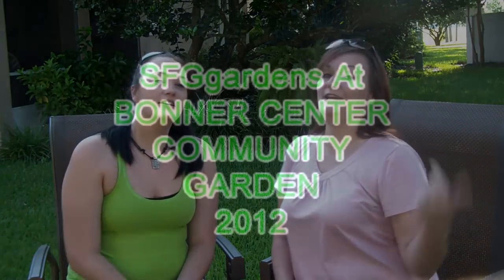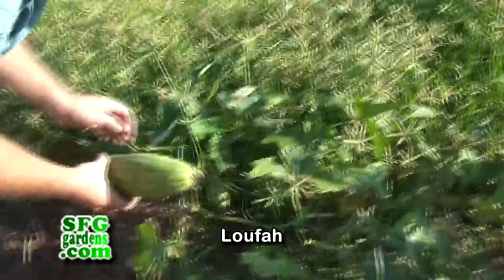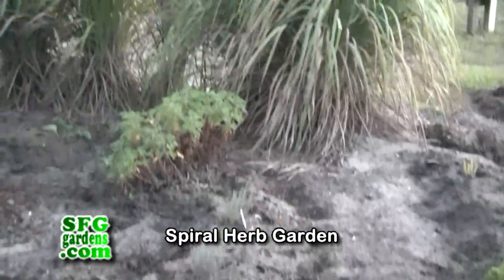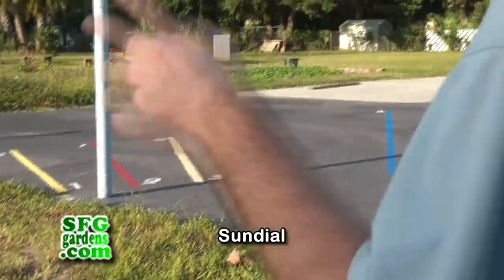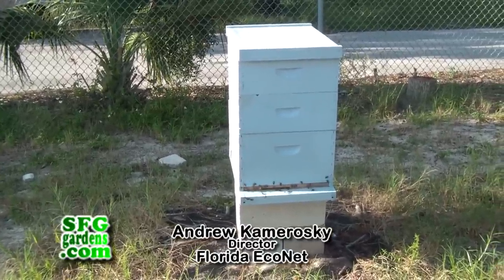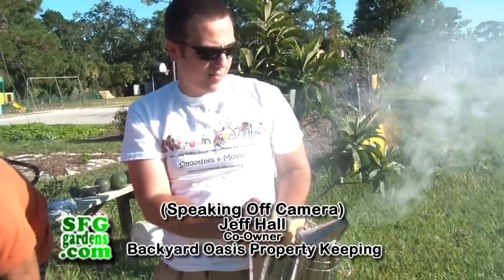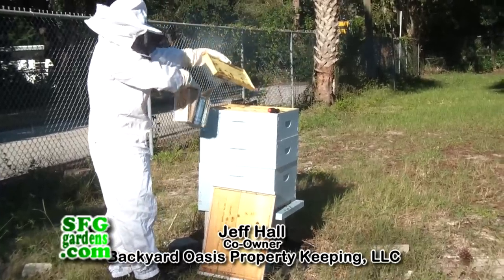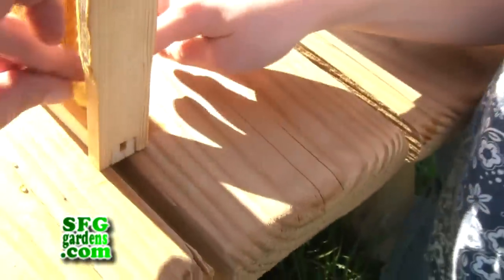Bonner Center Community Garden - SFGgardens.com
A visit to Daytona's Community Garden is inspiring and educational. See Bee Hive, Loufah, Spiral Herb Garden, Sundial and lots growing in the garden.

Video Content in Text:

Hi I'm Kim
And I'm Steph
And we are SFGGardens.com
Hi There, this is Kim with SFGGardens.com and we are here today with some volunteers at the community garden that is located at the Chiles Acadamy which was formerly the Bonner Elementary School.
We are here with Andrew, Andrew heads up this project, as you can see, there are lots of good things growing. We are going to jump into the garden and speak with Andrew some.
The Chiles Academy is a public charter school in Volusia County Schools that focuses on a safe and healthy learning environment for both pregnant and parenting teenagers and their children and also children in the community as well.
Do you want to show us around the garden?
Sure.
Ok.
So what kind of melons are these?
I honestly, we have no idea, they volunteer. So we don't know if they are hybrids or what.
Loofah (Oh Wow) This is what the bath loofah is from, it is a very fibrous plant that once it goes brown on the vine you can then open it up and peel the skin off and you have a loofah sponge or a scrubbing thing.
Some of the packages were miss marked so we have pole beans coming up in place of bush beans.
But we have, I believe, 40 rows planted, the goal is to have beans ready for the school by about Thanksgiving time.
We staggered the planting dates by weeks. each section is a week after the other so when they start to get ready that we have them continuously for a bit.
Bonner Center Community Garden is not your average garden, there are additional project in the works.
How many people to you usually have turn out on a weekly basis?
On a weekly basis we usually have about a dozen, mostly student groups, like Food not Bombs. And Daytona Beach people as well. Then we have turnout from Daytona State in addition to a few community members who have taken an interest.
Excellent
I am Omar Brown, AKA Farmer Brown, I help out here at Chiles Academy community Garden, I am the co-founder of MidTown EcoVillage which is a grass-roots non-profit organization and we advocate healthy lifestyles and environmental sustainability.
Bonner Center Community Garden is more than just a garden.
We converted the old basketball hoops and blacktop into a functioning sundial. Professor Jason Aufdenberg From Embry-Riddle University helped design and googled the calculations for it.
This particular basketball court had some very disheveled basketball backboards, unlike these nice ones over here, these were falling apart and had no hoops on them. And we decided that would be really cool, I had made a sundial over at the Lions Club that was about 16 feet by 10 feet, this particular basketball court is about 50 feet by 25 feet, something like that.
I realized we could cut off the disused backboards and turn the poles into shadow casters. These are called nomens in the language of sundials, these are the shadow caster.
We worked with Wes Winters of Green Winters Native Nursery of Ormond Beach, he sold us the initial hive with the queen and everything. I believe he obtained that from the Orange Blossom Honey farmers in the area, they produce queens for sale, some of the beds we planted as native wildflowers to give the bees something to pollinate.
We have the first big box on the bottom is called the queen box or Brood-Box, that's where the queen resides. The next one above it is called super which has cells that are explicitly for harvesting honey, so far they have been very, very, productive this summer.
Well, Andrew, I want to ask you the question everyone is thinking, how many times have you been stung?